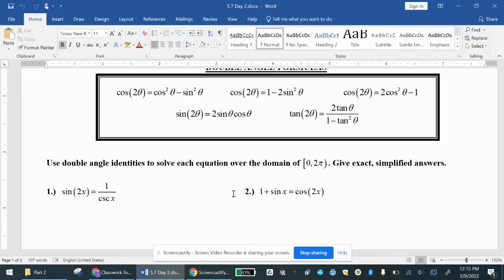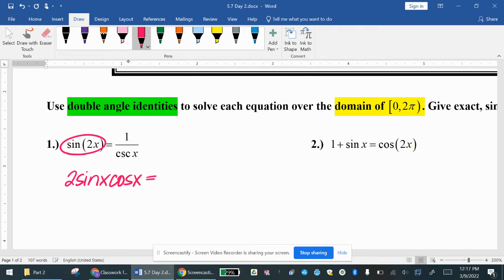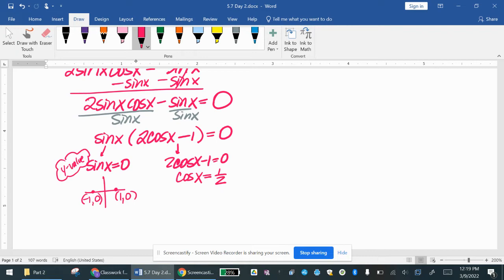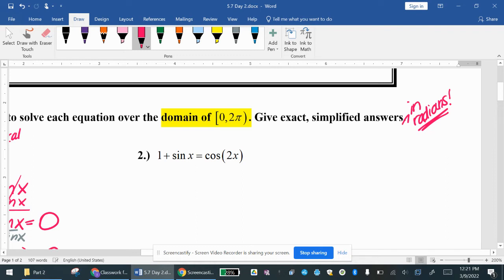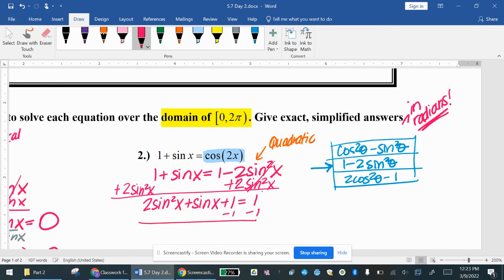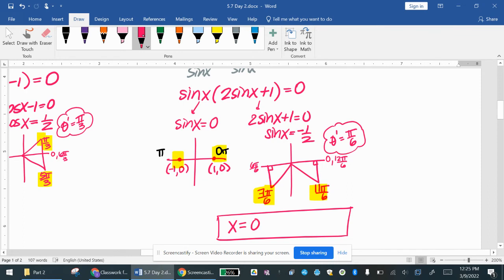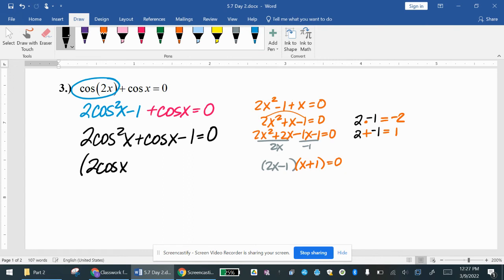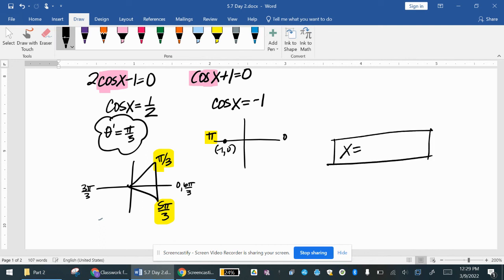PC 5.7 Day 2: Solving with Double Angle Identities